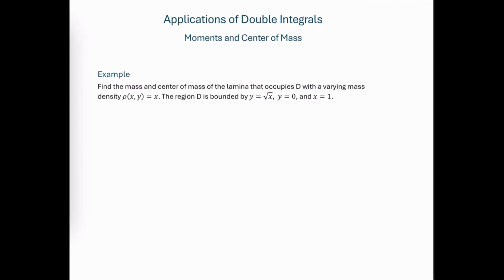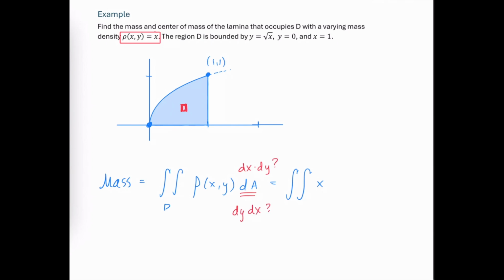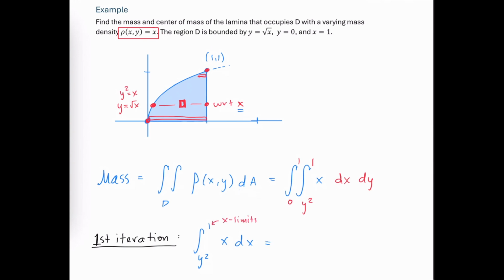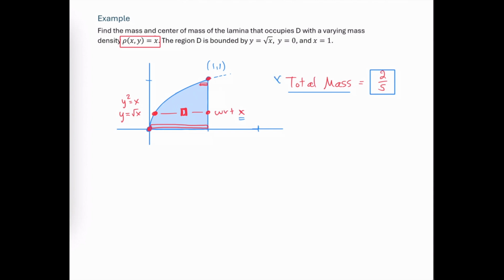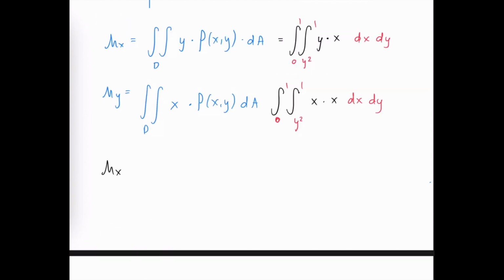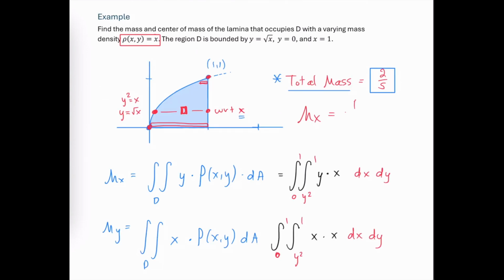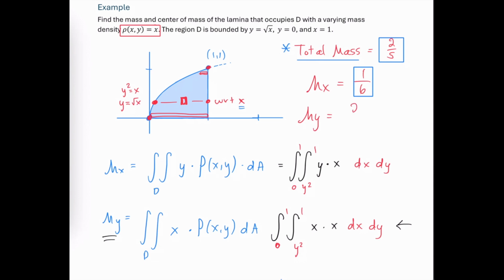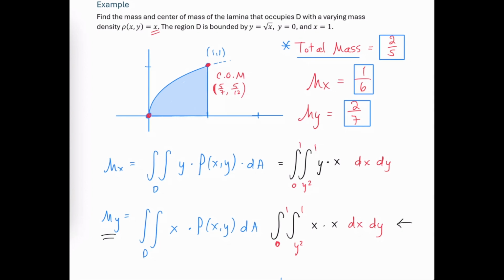Moments and Center of Mass of Lamina - Example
Find the moment about the x-axis, moment about the y-axis, total mass, and center of mass for the 2D lamina (thin plate) with a varying density function.